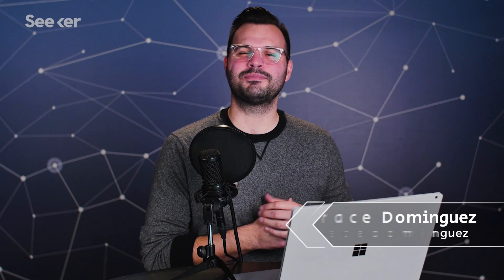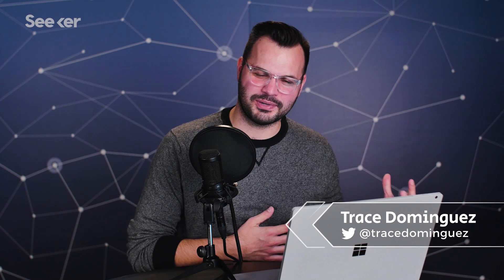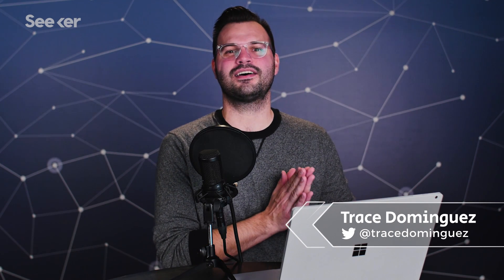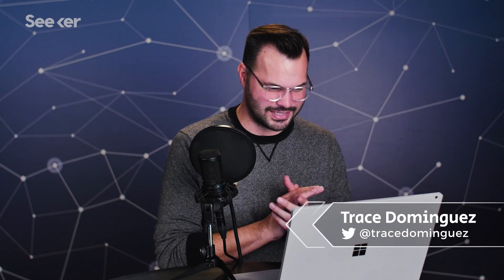Most Vitamins Are Total BS, Here’s Why (Part 3 of 3)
Stop taking so much Vitamin C & D, they're doing literally nothing for you.

Vitamin D, the Sunshine Supplement, Has Shadowy Money Behind It
"The doctor most responsible for creating a billion-dollar juggernaut has received hundreds of thousands of dollars from the vitamin D industry."

How Linus Pauling duped America into believing vitamin C cures colds
"Half of all Americans take vitamin supplements on a regular basis. They don't tend to hurt, but many nutritionists say they really don't help, either. Neither do mega-levels of vitamin C, even though supplements like Emergen-C are many people's go-to's when cold and flu season hits."

We’re wasting $5.7 billion on vitamins we don’t need
Dietary supplements are a $37 billion a year business, according to the National Institutes of Health, but there’s mounting evidence that vitamin and mineral supplements aren’t effective in preventing chronic diseases or in slowing their progression.

Seeker+ is built for enthusiastic science fans who are interested in comprehensive conversations on their favorite geeky topics. Host Trace Dominguez digs beyond the usual scope to deliver details, developments, opinions and interviews on advanced topics like artificial intelligence, black holes, string theory and Mars exploration.

Find SeekerPlus wherever you get your podcasts! And while you’re there check out Seeker’s newest podcast, Bad Science!